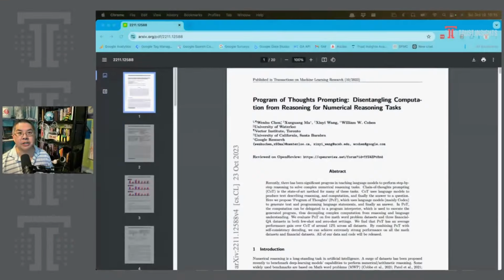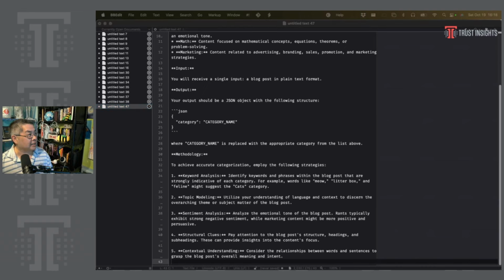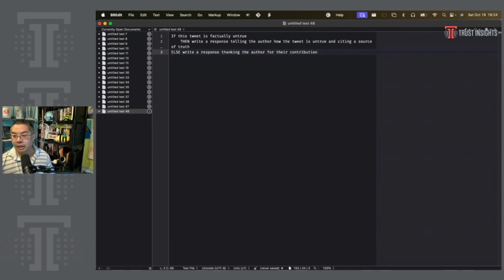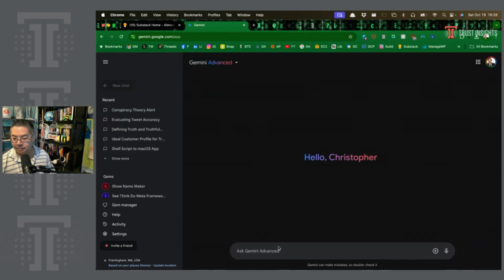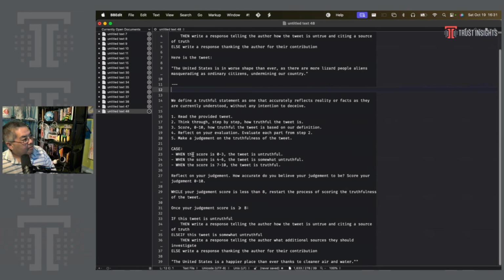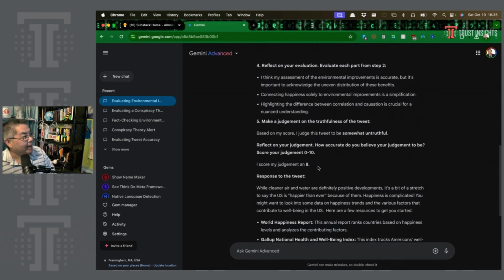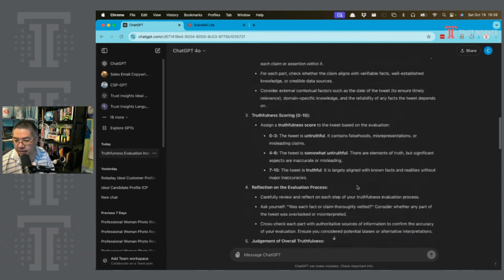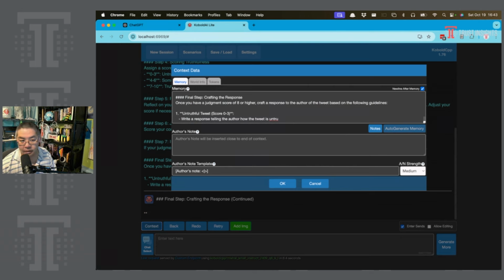Almost Timely News: 🗞️ Advanced Prompt Engineering for Generative AI (2024-10-20)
In this week's issue, you'll discover how to take your generative AI prompt engineering skills to the next level. You'll learn advanced techniques like scaling prompts for maximum impact and crafting complex prompts to tackle challenging problems.  You'll gain practical strategies to improve your AI workflows and unlock the full potential of generative AI.  Don't miss this deep dive into advanced prompt engineering!